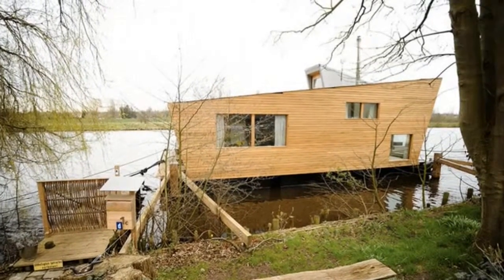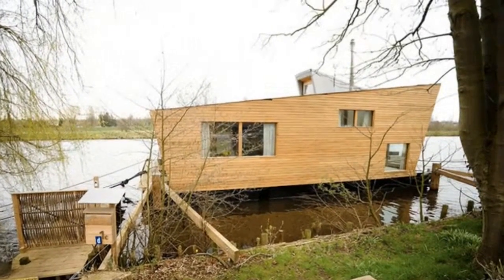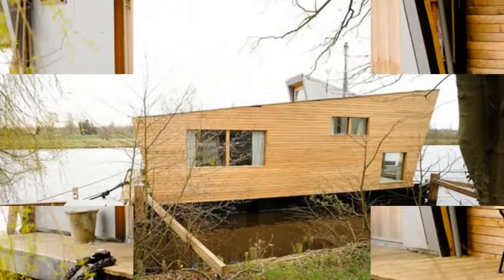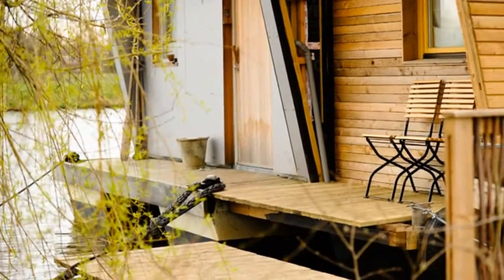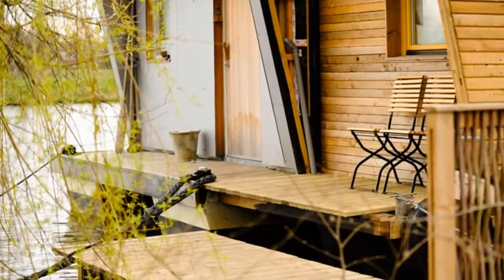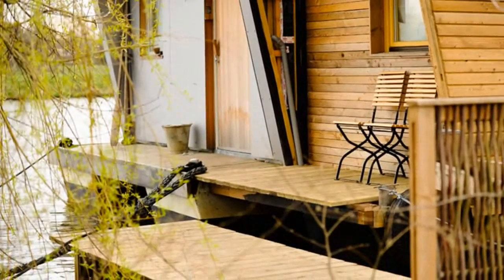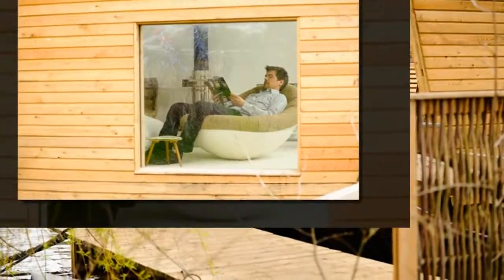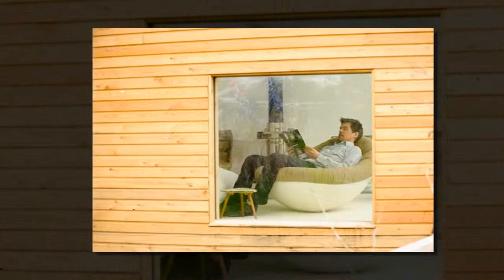confused direction design: hausboot silverbeaver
10 Cup Everyday Water Pitcher with Filter ::

confused direction design: hausboot silverbeaver "hausboot silverbeaver’ by confused-direction design, oldenburg, germany
all images courtesy of confused-direction design the ‘hausboot silverbeaver’ is a small dwelling floating on the hunte river in oldenburg germany, by german product design and architectural practice confused-direction design. their second iteration of a home sited on water, the wooden construct integrates into the surrounding wooded landscape. room arrangements, materials and textures combine to generate clear,
warm and bright spaces. a single pitch roof is permeated with a dormer which welcomes daylight into the lofted bedroom which is accessed with a ladder stair. "